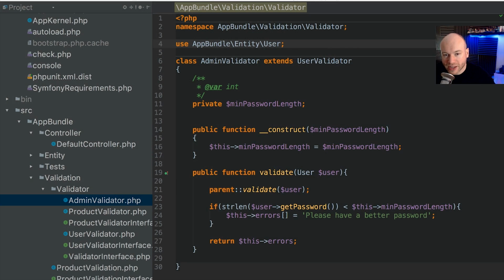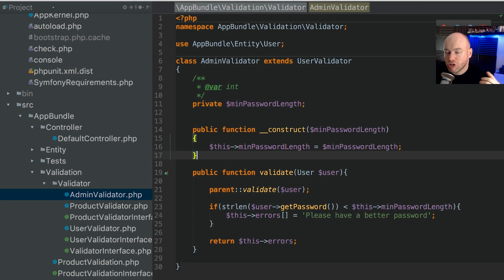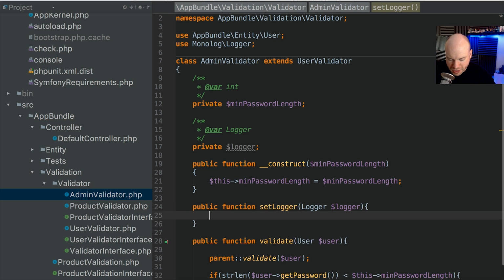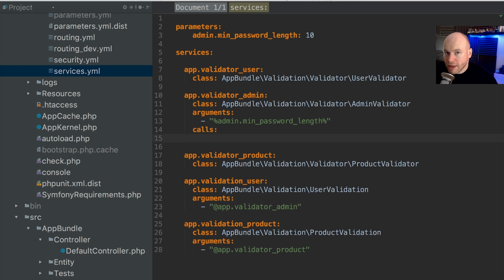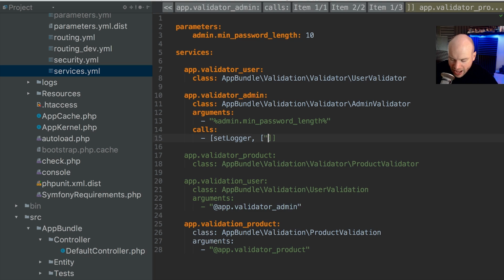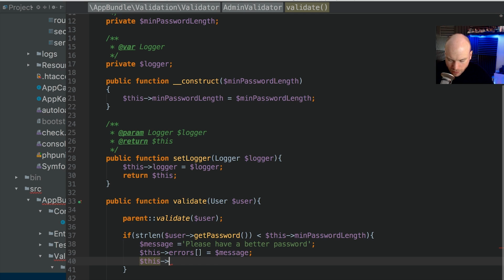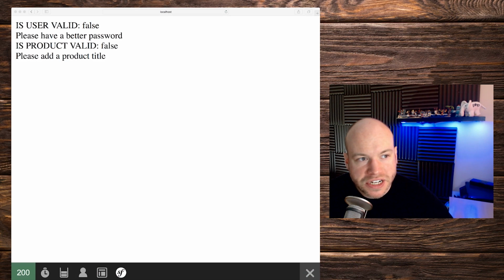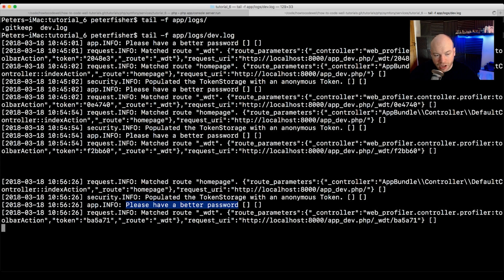Symfony Tutorial Container Service 6 - Setter Injection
In previous tutorials in this Symfony container course we injected our dependencies via the service constructor.  In this tutorial we are going to use setter methods to do this.

Using setter method injection is very useful especially if you are using a factory design pattern or if you have optional dependencies that you wish to set after the service has been instantiated.

We are going to continue using our validation classes that we built in previous tutorials and inject configuration when retrieving these classes from the Symfony service container.

FOLLOW ME

VIDEO SETUP